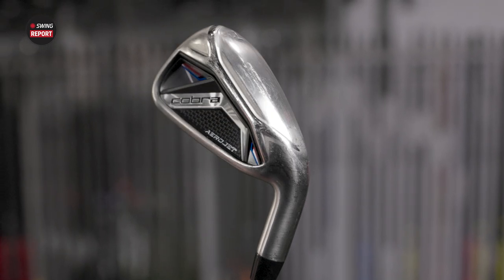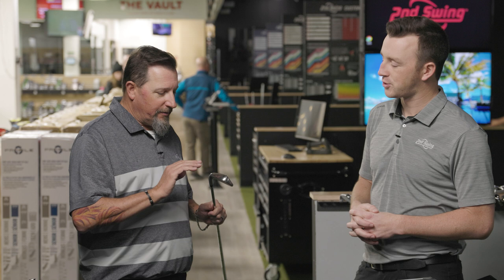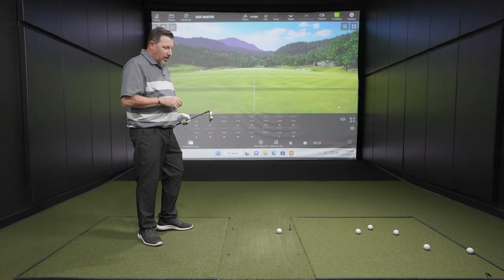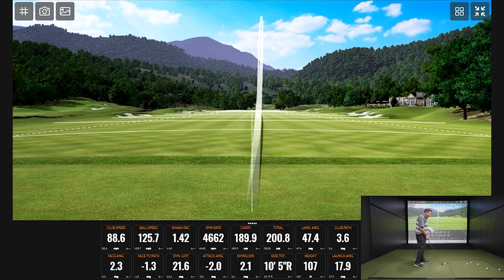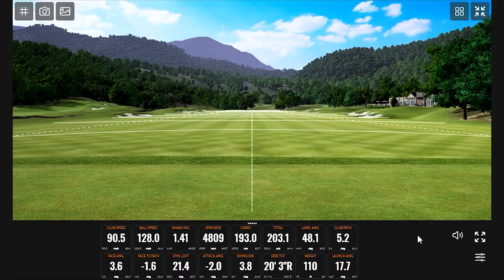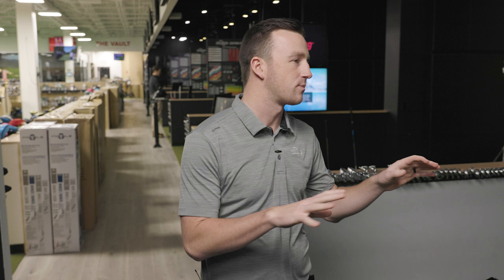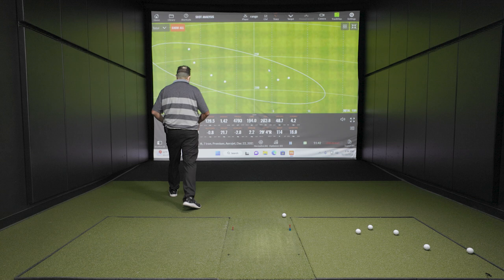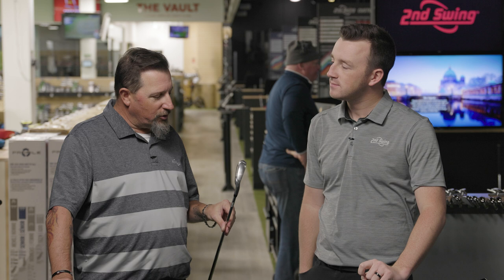"LOTS of Distance!" | Cobra Aerojet Irons | The Swing Report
Speed is the name of the game for the new Cobra Aerojet irons. Thanks to new technologies such as PWR-Bridge weighting, the Cobra Aerojet irons feature 30% more face flexing than its predecessor, resulting in more distance.

0:00 Intro
0:30 Key Details, Tech, and Specs
2:50 Testing
10:52 Final Thoughts

In this episode of The Swing Report, 2nd Swing's Drew Mahowald and Kevin Kraft test and review the new Cobra Aerojet irons.